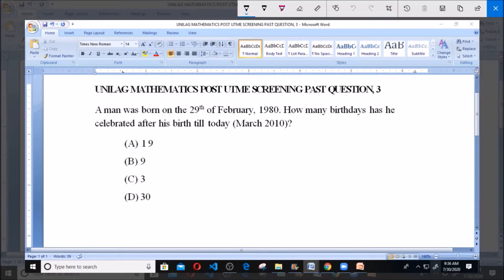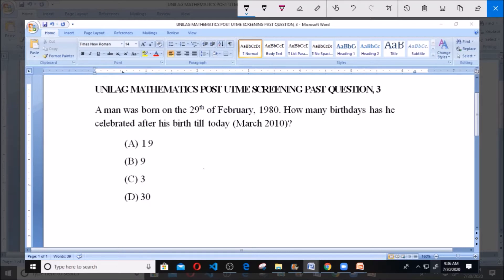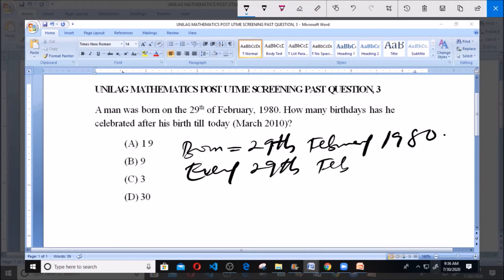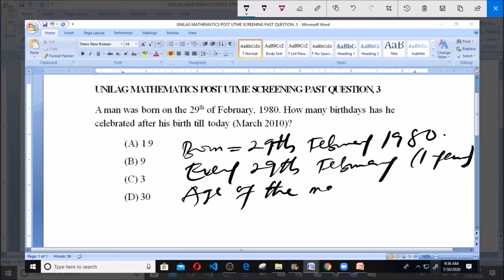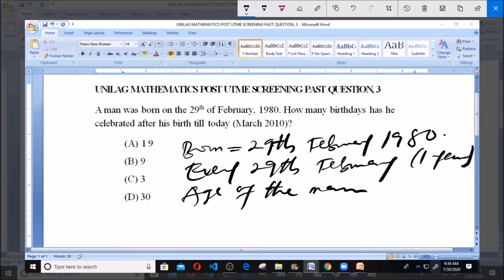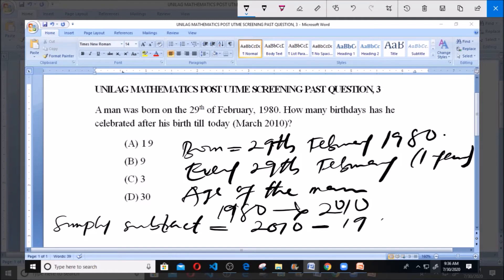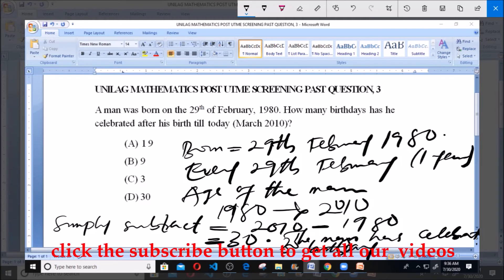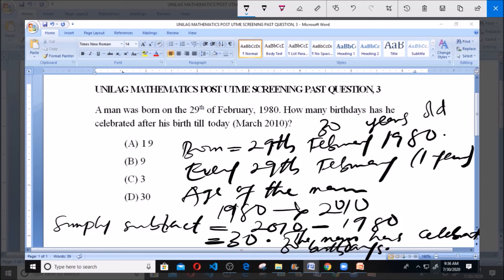UNILAG MATHEMATICS POST UTME PAST QUESTION 3 FINDING PEOPLES AGE